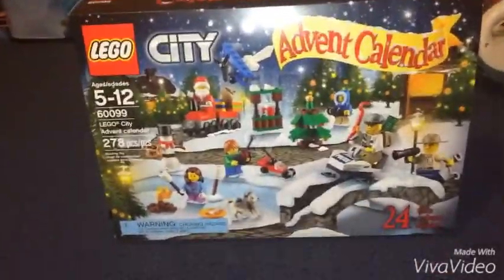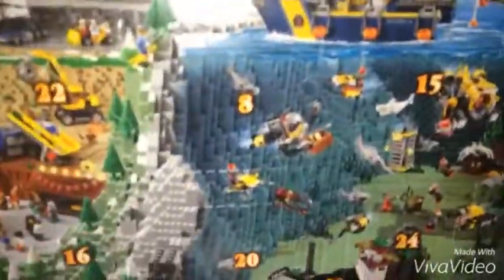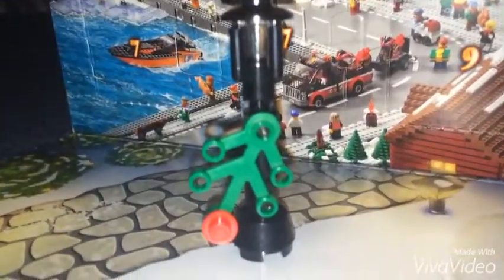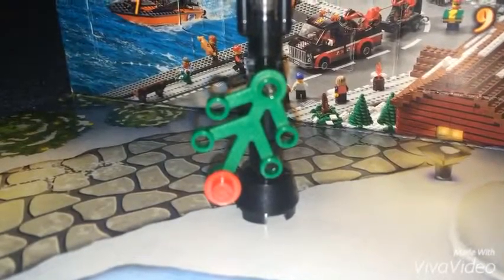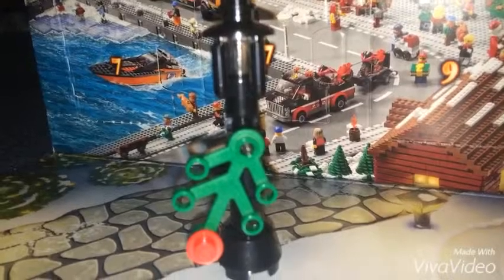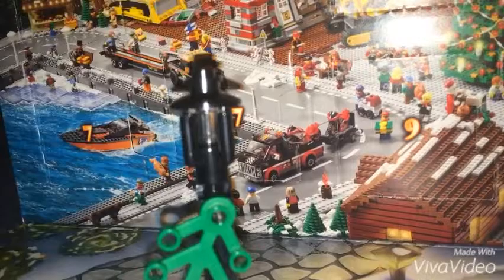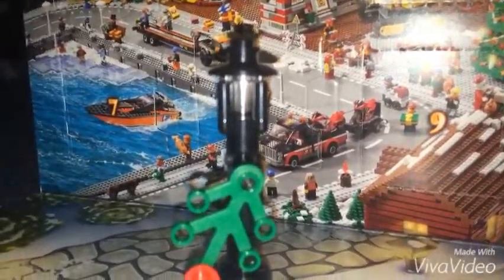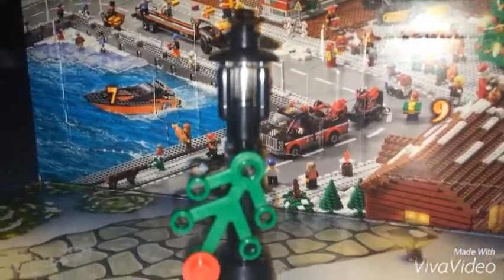Christmas Month Ep.20 Lego Advent Calendar Day 8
No COMPLAINS and DISLIKES on this video Please and Thank You.